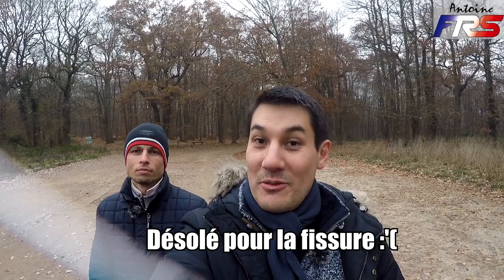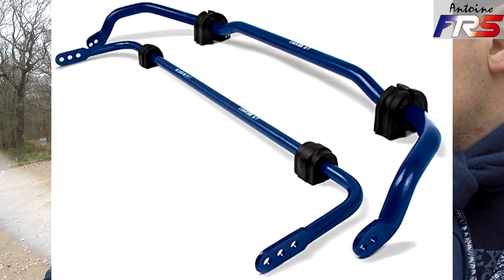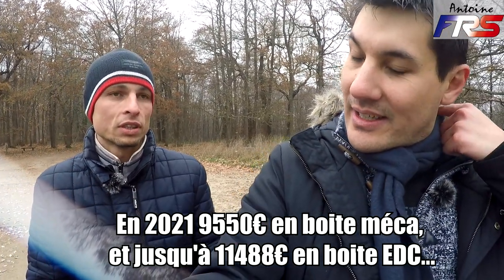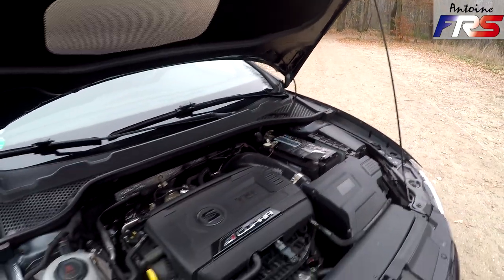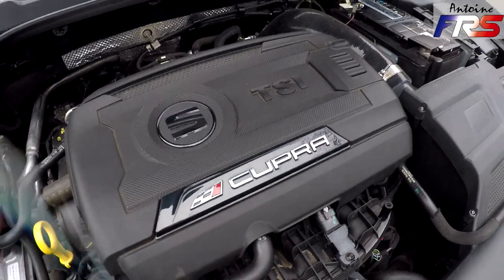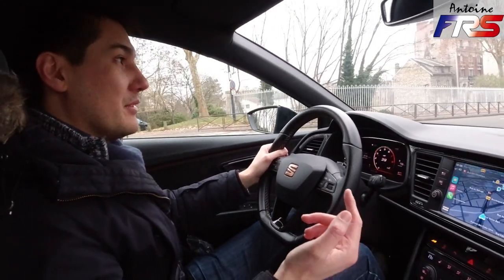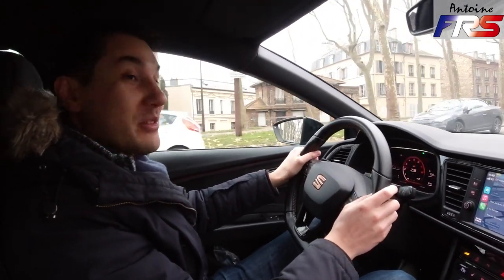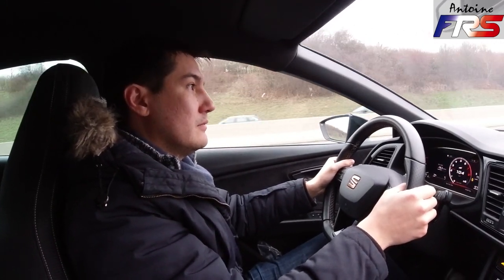[VLOG] Seat Leon Cupra 5F Stage 2 E85 = 424 ch !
Une voiture que je connaissais plus ou moins aillant eu une 5F en finition FR, mais ici en Cupra stage 2 avec une prépa châssis. Elle n'a pas peur de la plupart des Porsche.

Chapitres :
00:00 Intro
00:33 Prépa châssis + infos générales
06:23 Prépa moteur
11:36 baie moteur
12:29 Intérieur
14:24 Sonorité et accélération
15:06 Essai routier

"Phonk Gaming Drive" is an atmospheric phonk music with cowbells, reese bass, cool vocal and punchy drums. Perfect for drift, extreme sport, fitness, energetic, hip-hop, rally, racing, urban videos, youtube and videohive.